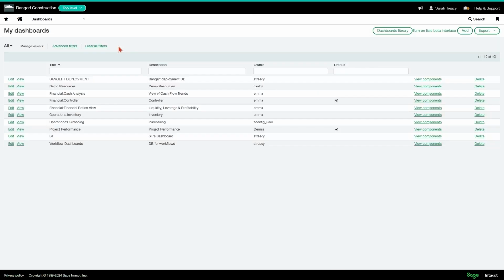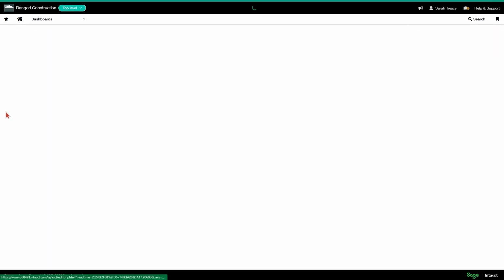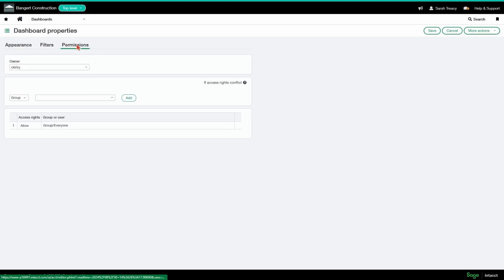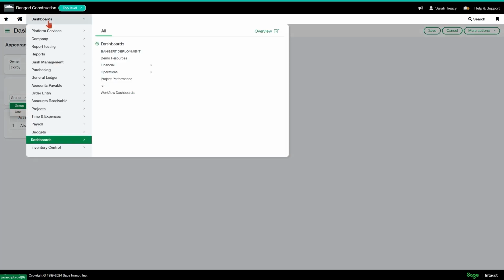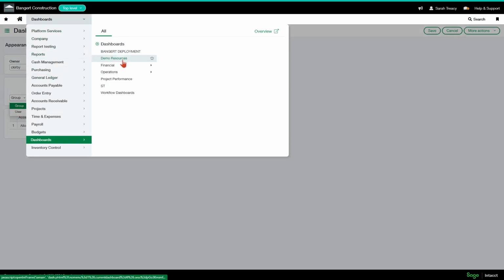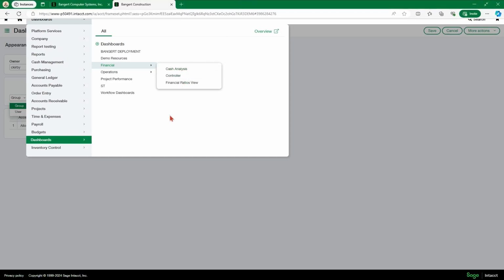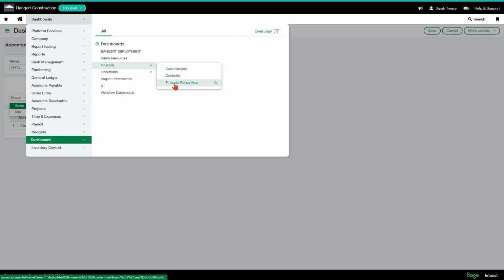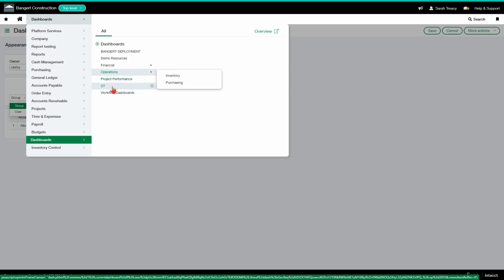Sage Intacct Construction Dashboards: Customization & Commonly Requested Features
Discover the power of Sage Intacct Construction dashboards! In this video, we explore how to customize dashboards for your specific needs, assign them to user groups, and control access for project managers and other key roles. Learn about commonly requested dashboards like cash analysis, controller views, financial ratios, and project performance. We’ll also show how workflow dashboards can streamline your processes and make daily tasks like payroll more efficient.